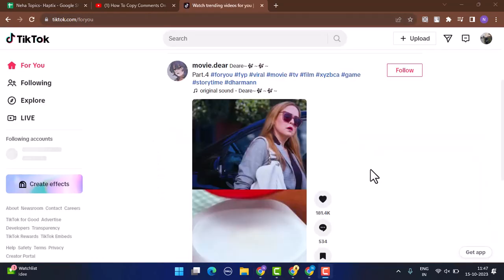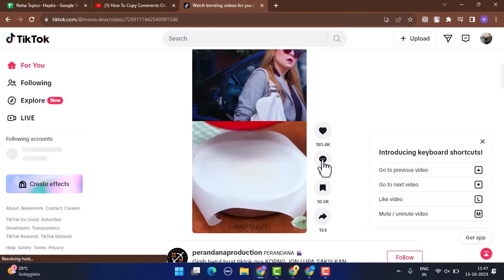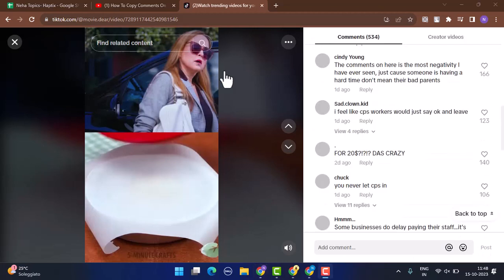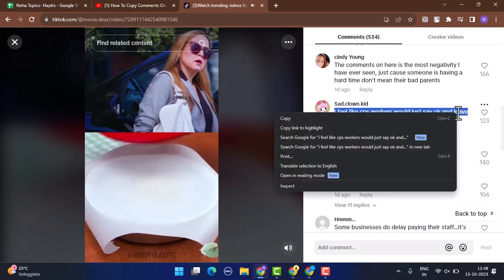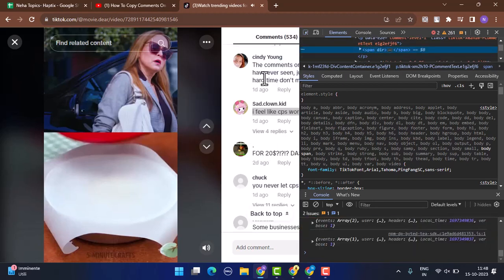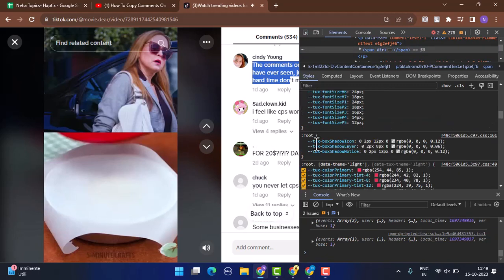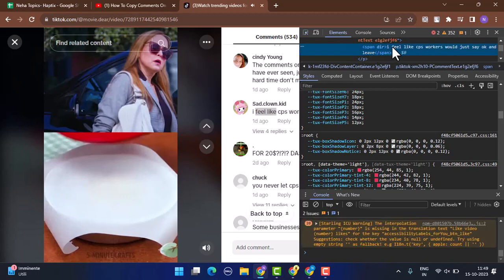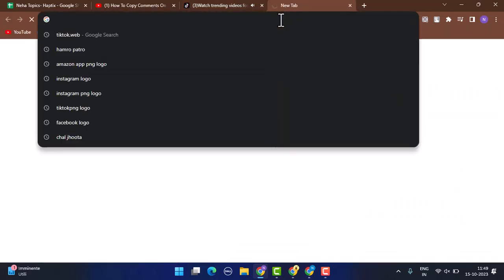How To Copy Comments On TikTok PC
This video guides you in an easy step-by-step process to copy Comments on TikTok PC.

Chapters / Timestamps
0:00 Intro
0:13 Copy comment
1:43 Outro